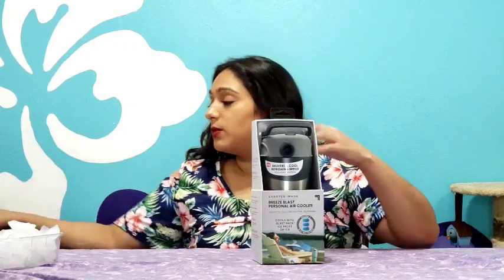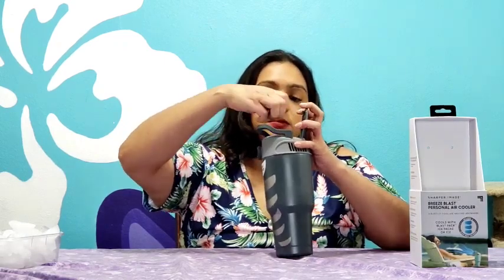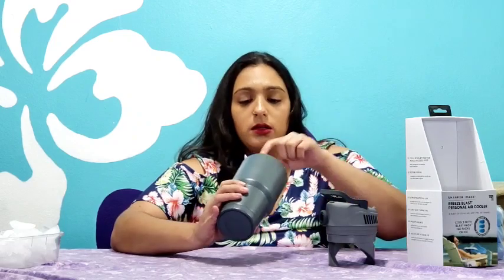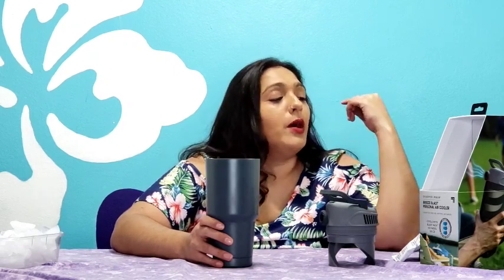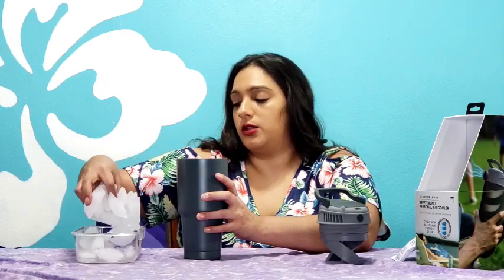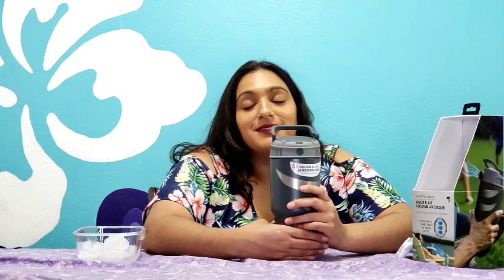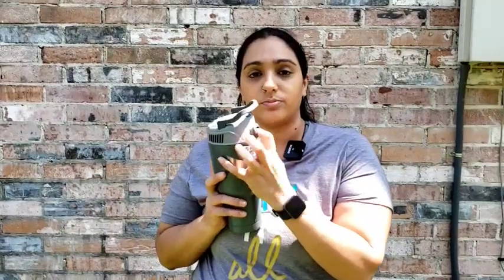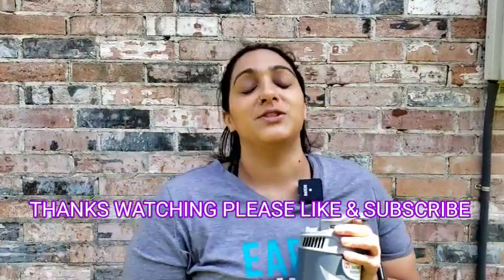Breeze Blast Personal Air Cooler Review: Can it really keep you cool?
It's around that time of the year again when it's way too hot and I try to find ways to beat the heat. The Breeze Blast comes in 3 colors, set a 3 ice packs, and USB power cable to use when you don't have batteries to use. If you're looking to cool down summer and looking for something to help make to watch this video before you make a purchase.